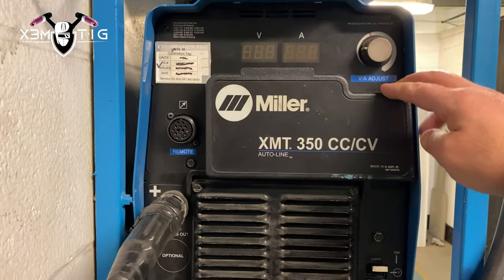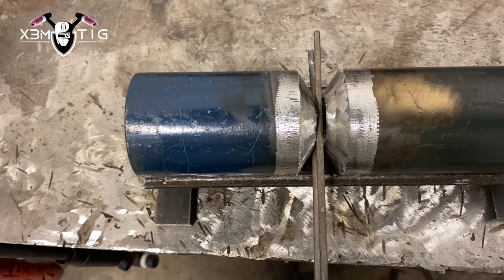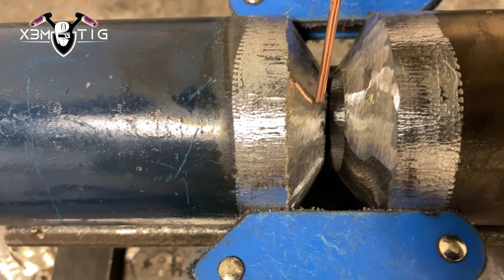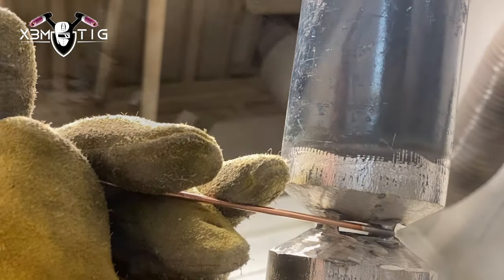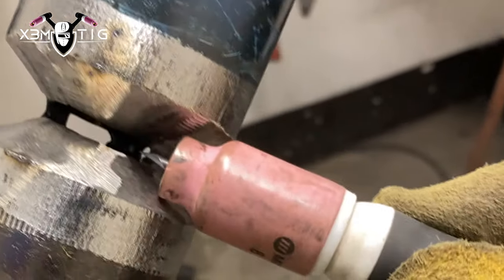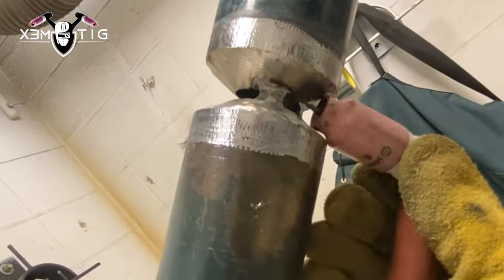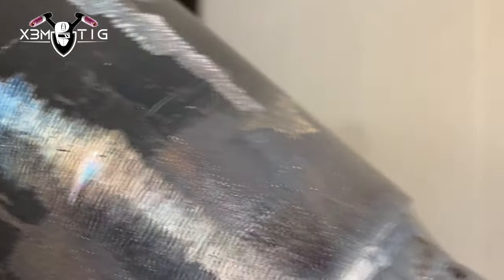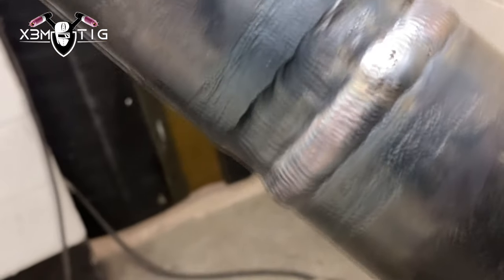6G Max T | TIG Welding For Beginners! From Root To Cap!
6G Tig welding for beginners from root to cap is a welding test with a tig root pass on a 2" XXH wall, with a maximum tig welding procedure.
6G  is where the pipe is fixed at a 45-degree angle and welded in this fixed position.
 So, it basically covers flat, horizontal, vertical, and overhead in a single position.
In this video, I will break down the steps to pass the 6G position test, starting with the root pass, hot pass and I will show the steps from fill passes to finish with a multi-pass cap.
The pipe welding techniques used, and the welding procedure as per ASME Section IX welder performance qualification (WPQ) pipe welding certification.

90% of my welding projects in videos are x-rayed, and if you like to see hands-on projects,  welcome!